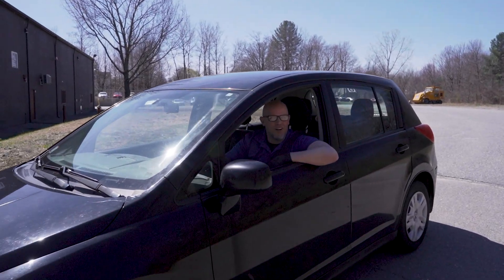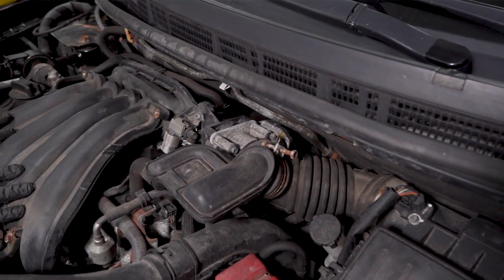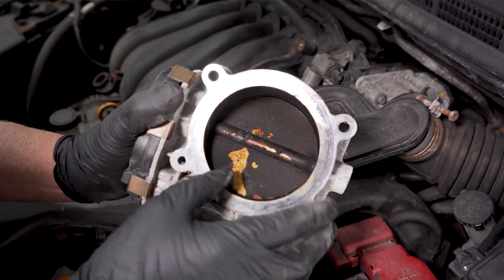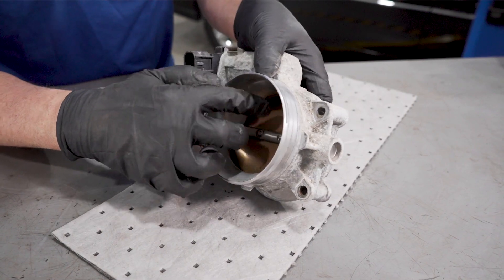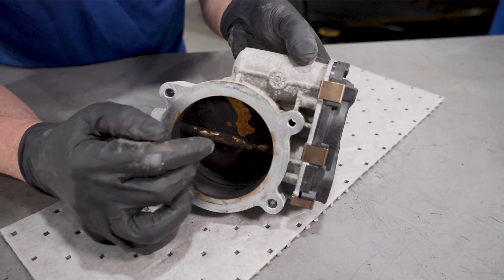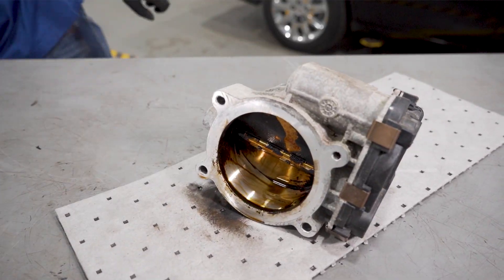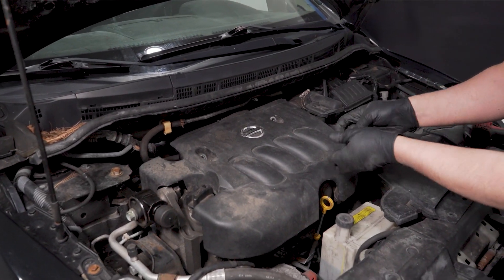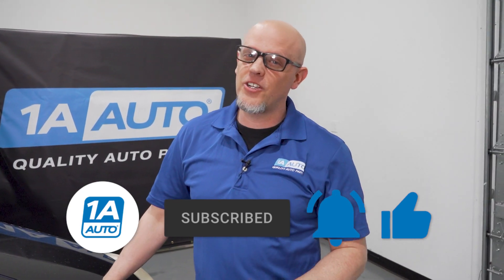Is your car or truck's stalling engine hurting gas mileage? Time to check your throttle body.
Is your car or truck's engine stalling? Is that stalling hurting your gas mileage? In this video, Andy shows you why the throttle body might be causing your vehicle's engine to stall. Many times, its simply because the back side of the throttle body has carbon buildup, and the valve is sticking. This can cause slugging acceleration, rough running, or even stalling. After cleaning or replacing your throttle body, don't forget the relearn process for the ones that are electronically controlled!

0:00 Is your car or truck's stalling engine hurting gas mileage? Time to check your throttle body.
0:27 First check the airflow from the airbox to the throttle body and into the manifold
2:04 When cleaning an electrontic throttle body don't move the valve, avoid getting cleaner in the electronics
4:34 After replacing a throttle body, you'll need to do a relearn procedure
5:14 SUBSRIBE! | Shop 1AAuto.com Link Below!